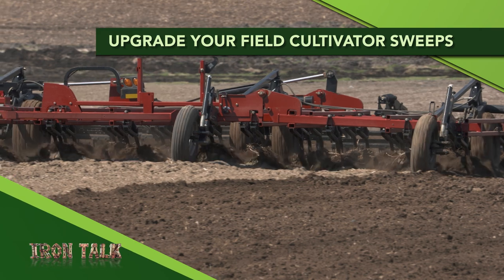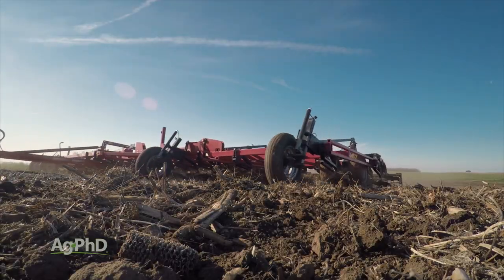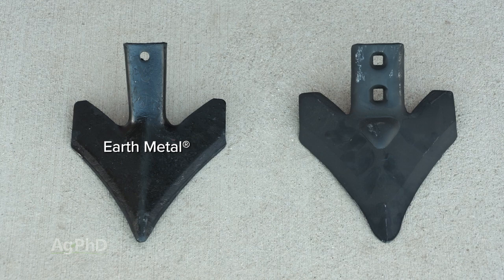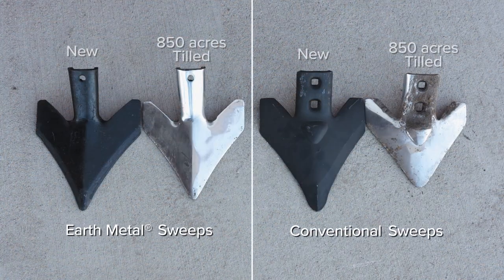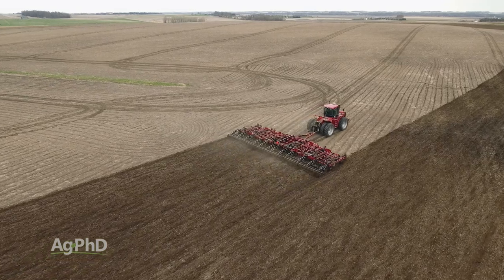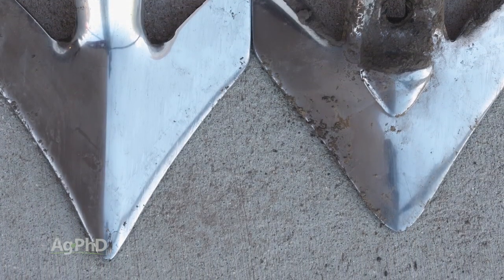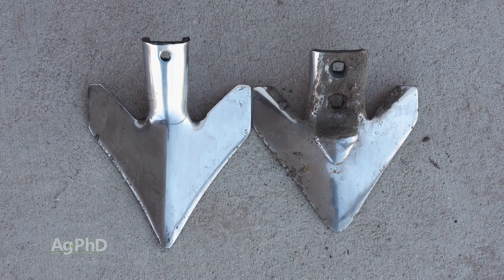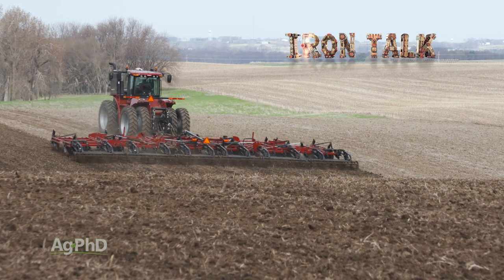Iron Talk #1154 Field Cultivator Sweeps (Air Date 5-17-20)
Darren Hefty demonstrates the difference in wear between conventional field cultivator sweeps, and Case IH's Earth Metal sweeps.